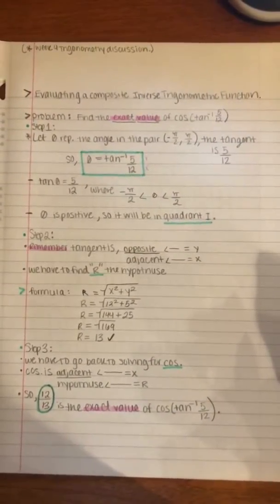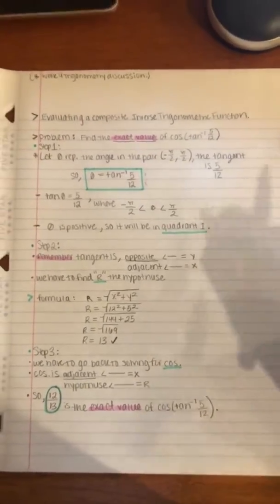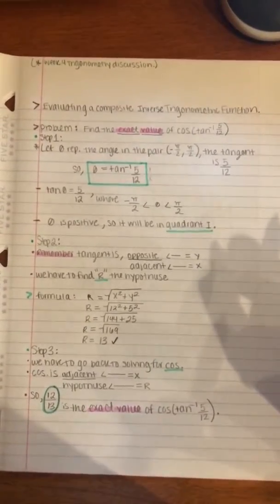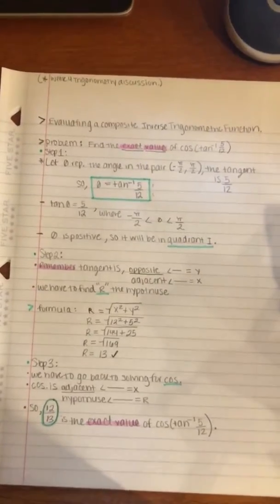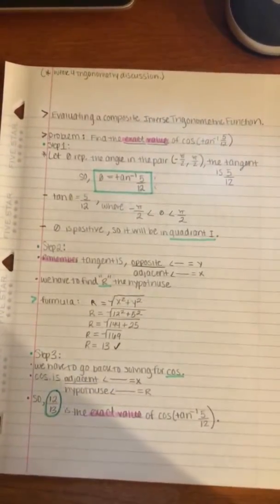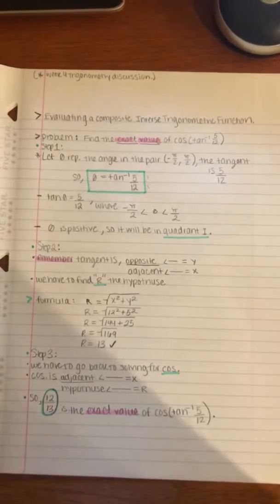trim 4810000F 481F 4978 8E04 04B04CF2A8EB